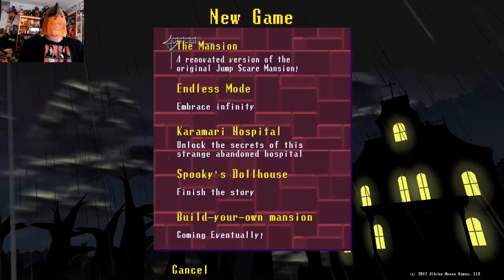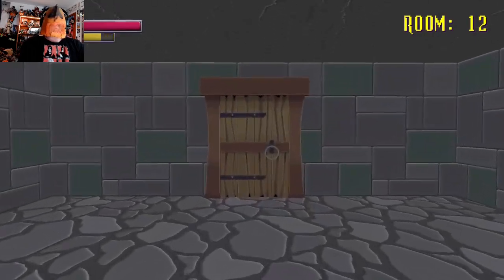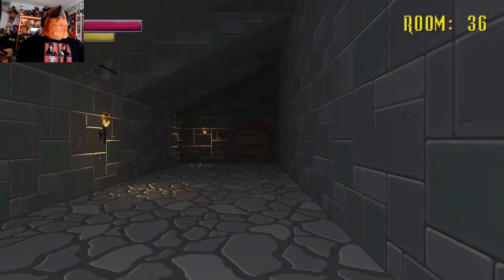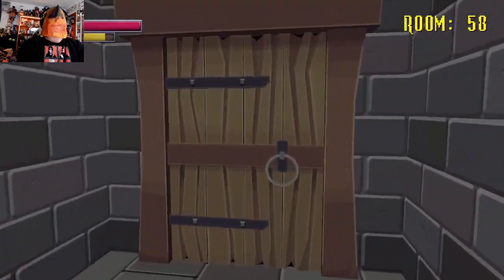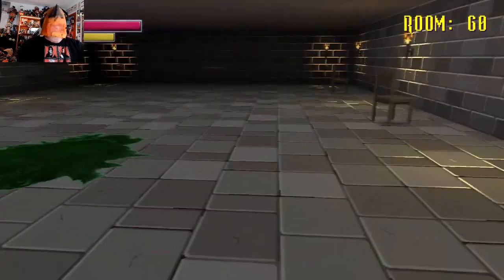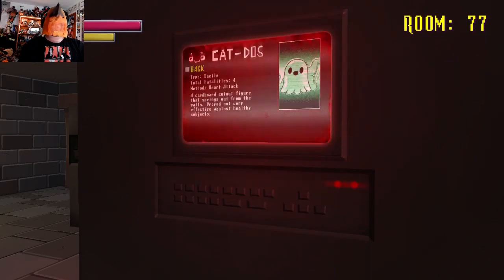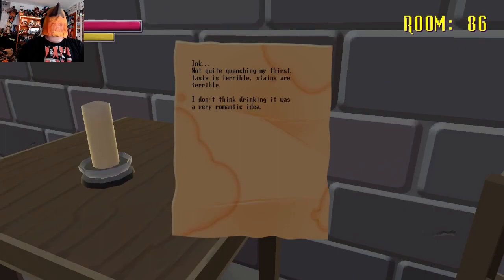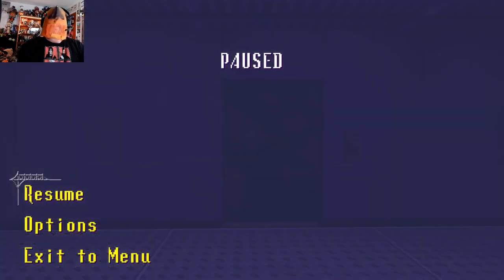Let's Play Spooky's Jumpscare Mansion Part 1 - Welcome To The Mansion!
Can I make it through 1000 rooms full of scary monsters? Let's find out. Enjoy the Show!